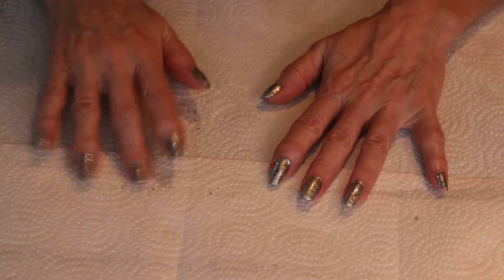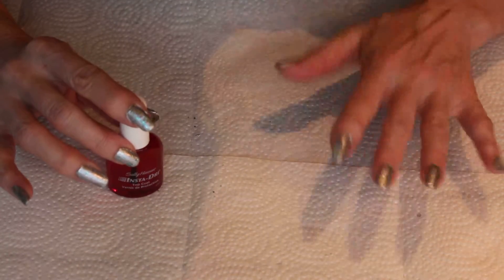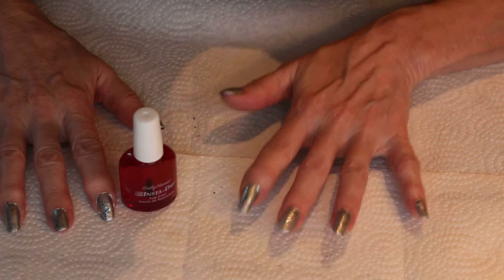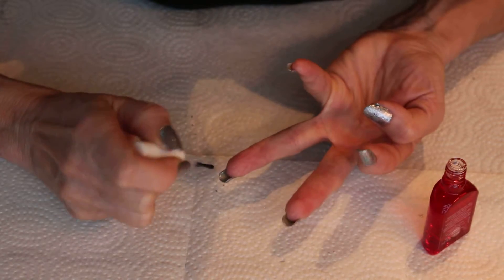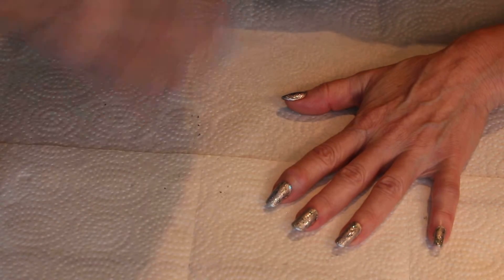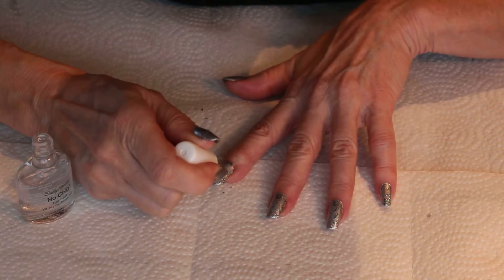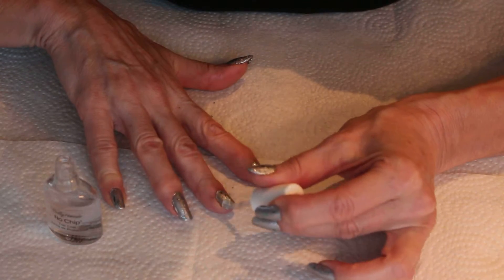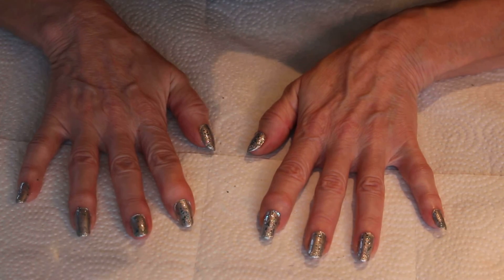Stylingdiva Doing Your Own Manicure at Home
Stylingdiva.com shows you how to do your own manicure from a to z with easy nail art for the holidays.